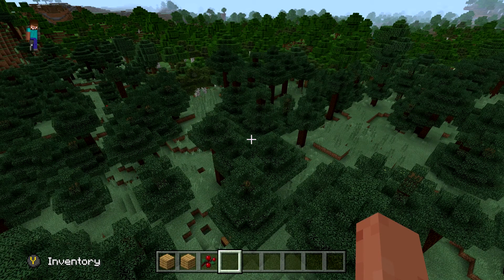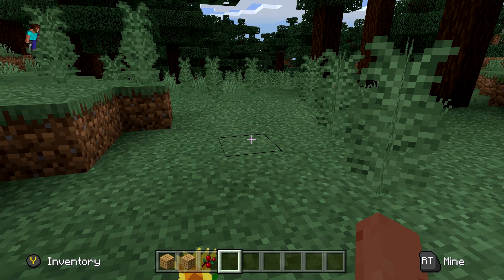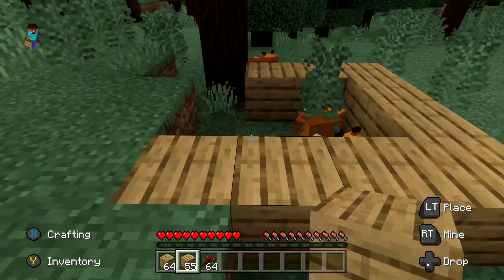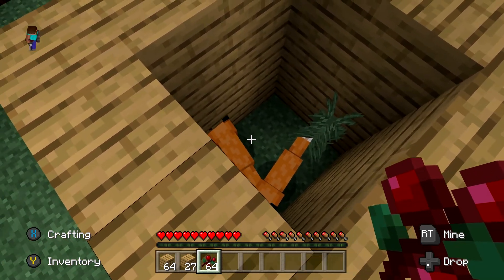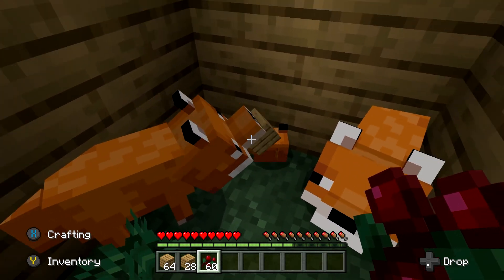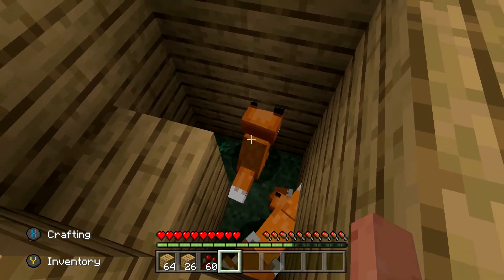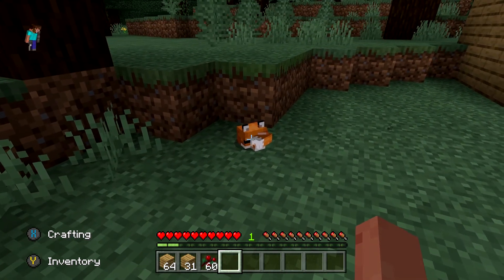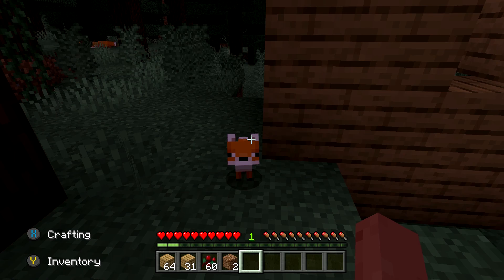How To Tame A Fox In Minecraft On Xbox/PC/PE! (FASTEST METHOD!)